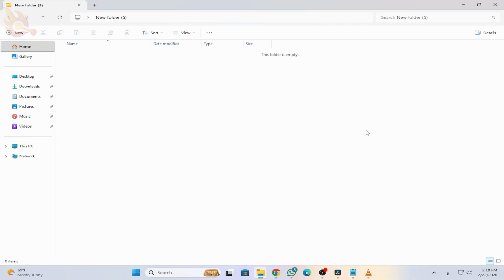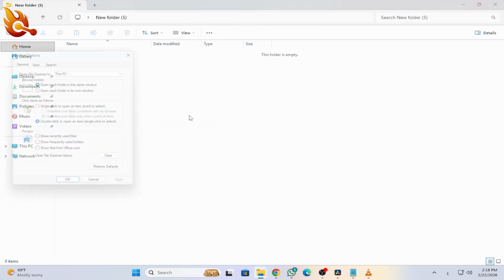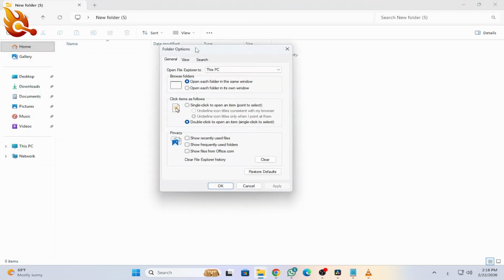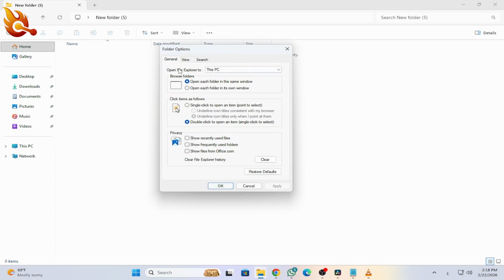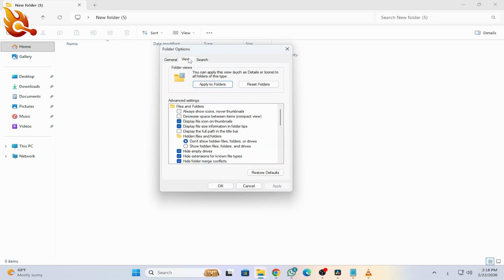How To Display Full Path In File Explorer Title Bar Of Windows 11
Display the full path in your Windows 11 File Explorer title bar with this simple tutorial. Learn the exact steps to make this essential navigation feature visible, enhancing your workflow and making it easier to track your location within folders. This quick guide ensures you can easily see your complete file path at a glance.

⏱️ Timestamps ⏱️
00:00 Intro
00:15 Steps
00:52 Outro

how to show full path file explorer windows 11
enable full path in windows 11 explorer title bar
display full file path windows 11 explorer
windows 11 file explorer title bar path
show full folder path windows 11 file explorer
how to enable full path windows 11 explorer
windows 11 file explorer display full path option
make windows 11 file explorer show full path
guide to full path in windows 11 explorer